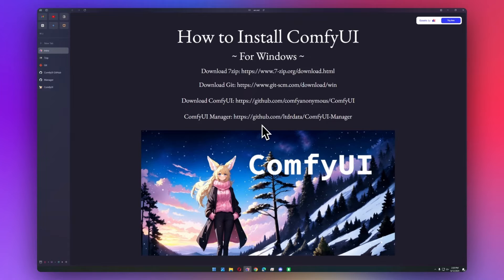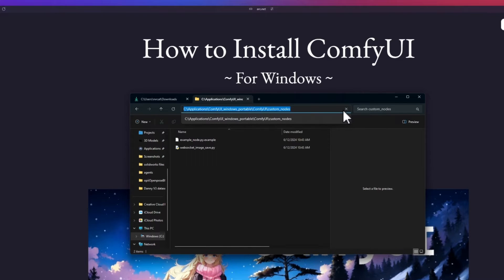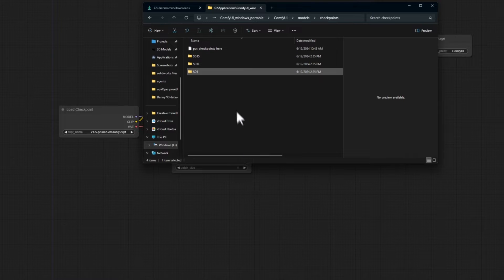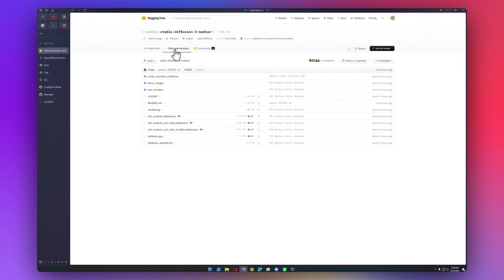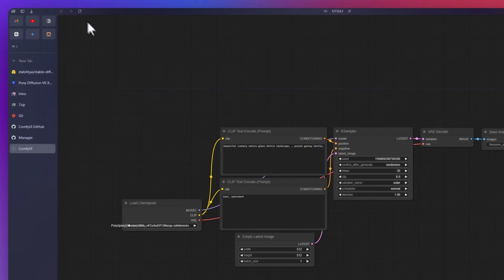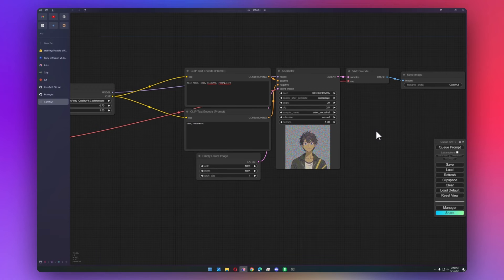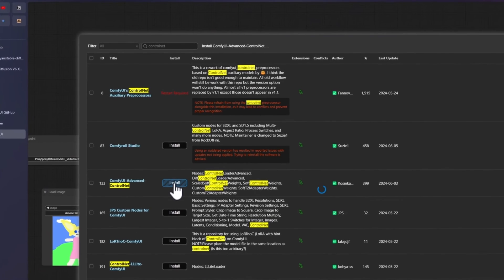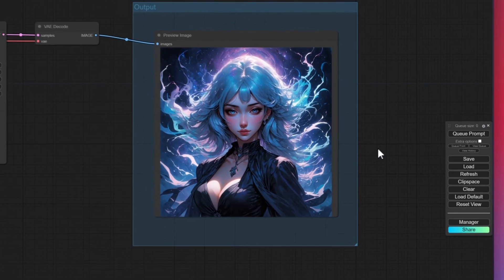How to Install ComfyUI | Stable Diffusion Tutorial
In this video I take you through installing ComfyUI portable for Windows and getting set up with SD1.5, SDXL, and SD3.